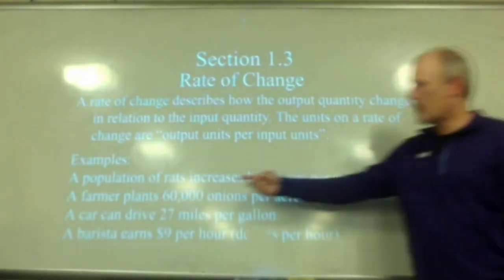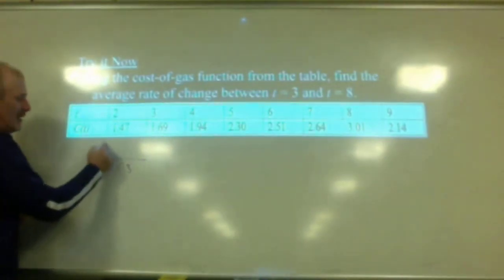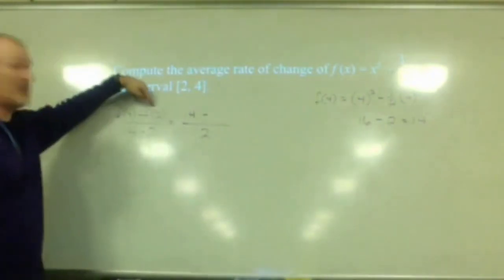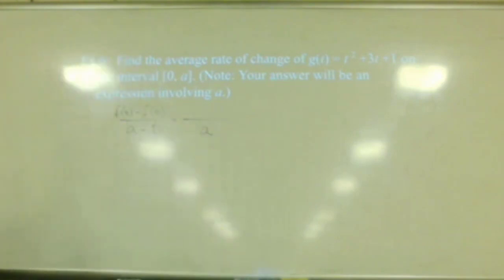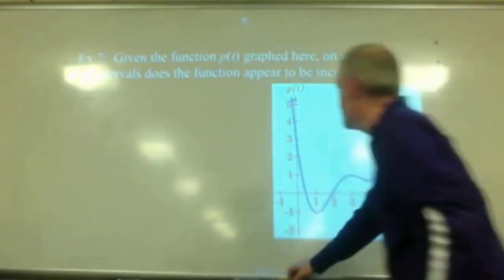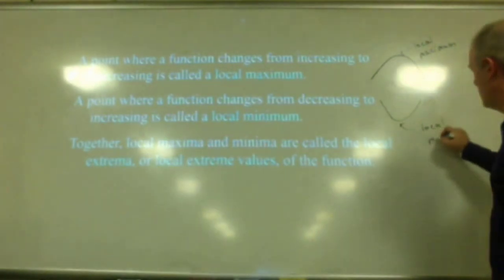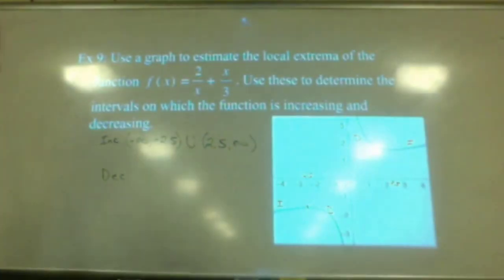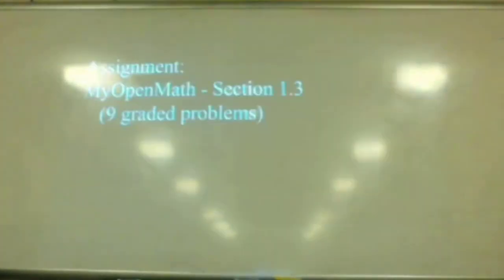College Algebra (Section 1.3)